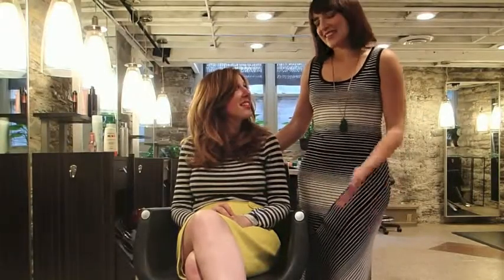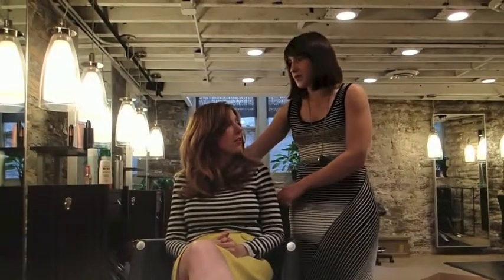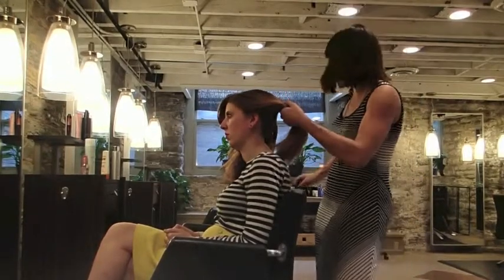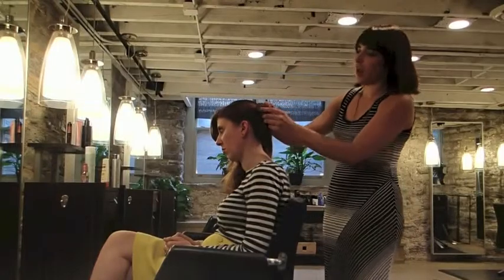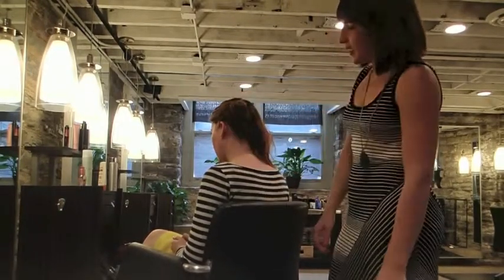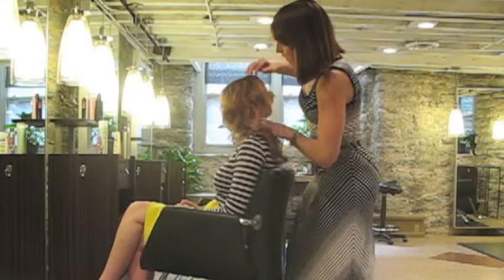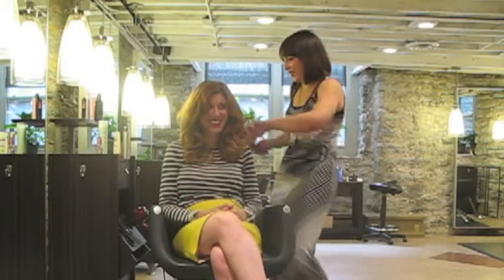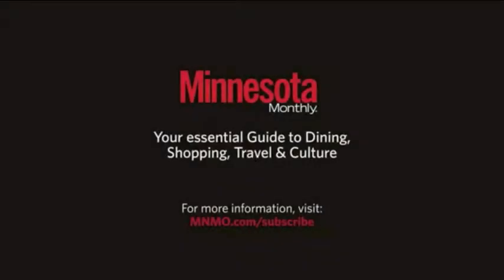Preserving Your Curls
Minnesota Monthly Style bloggers Justine Hornick and Katie Dohman show how to preserve that perfect curled blow out for an extra day.